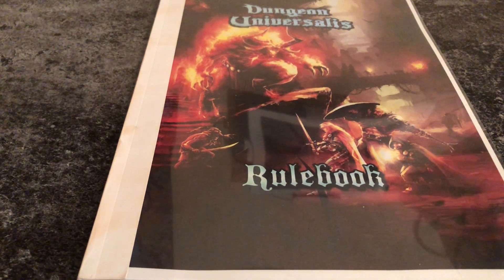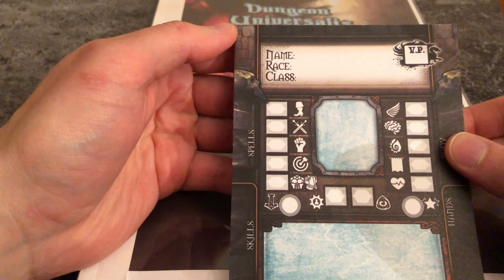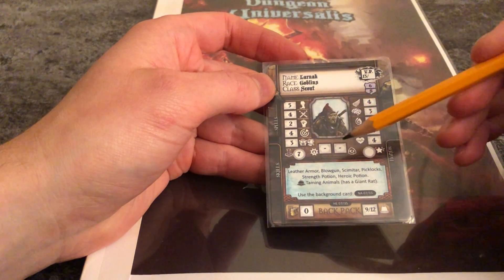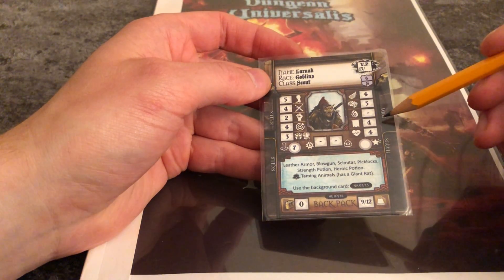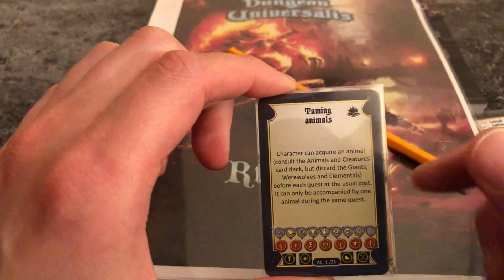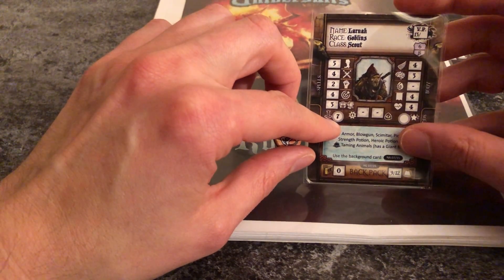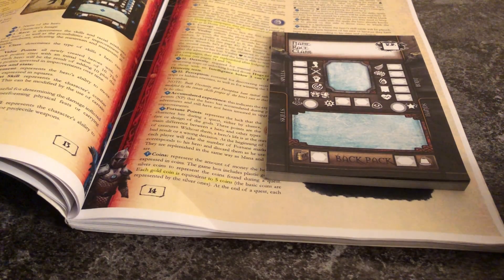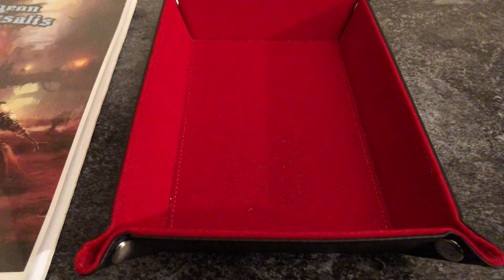Dungeon Universalis - Basics: Characters' attributes, tests, Fortune Points & heights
Let's start with a detailed look at the characters' attributes, how tests work, what Fortune Points are for, and what the different heights of the characters look like.